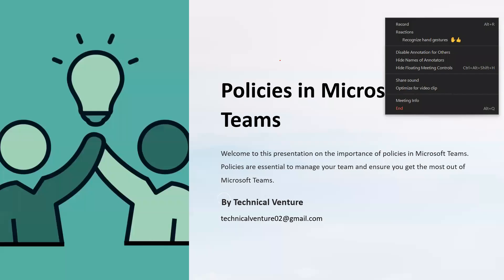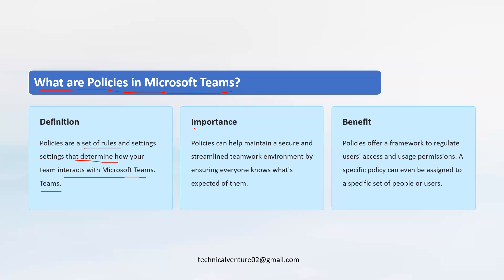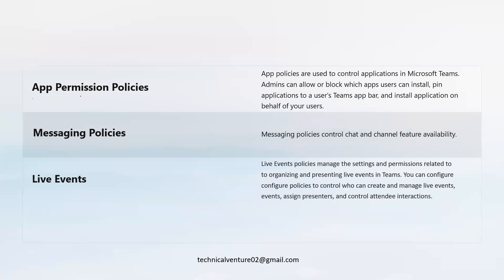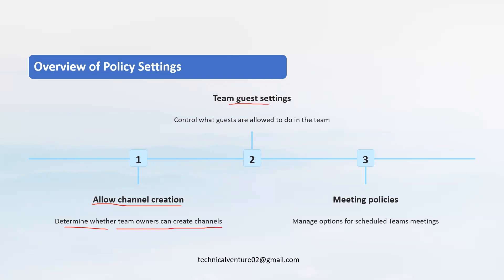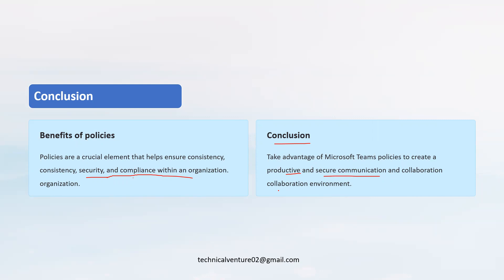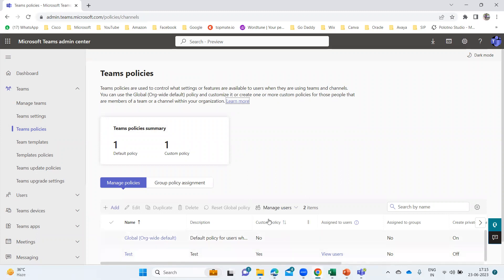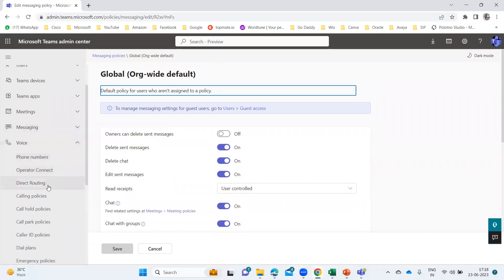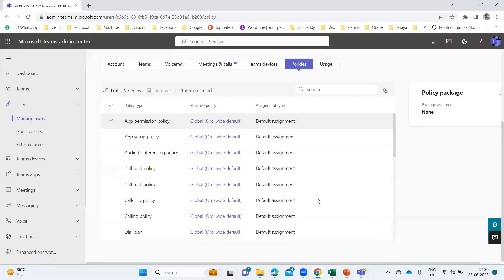Exploring Different Types of Policies in Microsoft Teams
In this video, we delve into the world of policies in Microsoft Teams and explore the various types of policies available to administrators.

Discover how these policies can be utilized to customize and shape the behavior of Teams to suit your organization's unique needs. From guest access to messaging, meetings, app permissions, and more, we cover the different policy categories and their impact on user experience and security.

 Gain insights into the importance of policy management and learn how to implement and enforce policies effectively within your Teams environment.

Join us as we navigate the realm of policies in Microsoft Teams and unlock the full potential of this powerful collaboration platform.